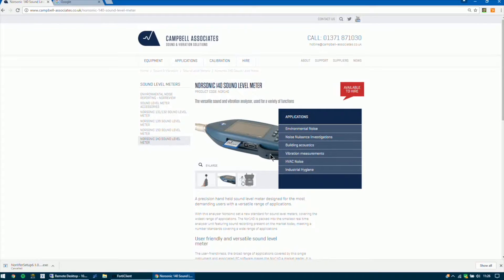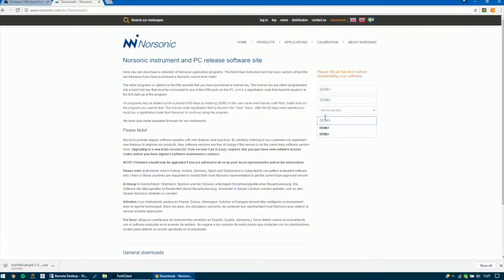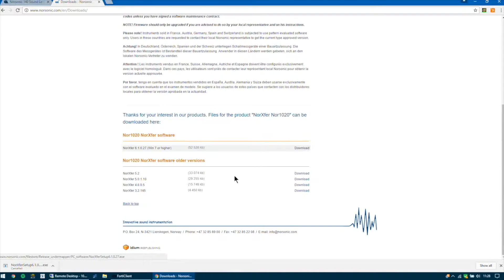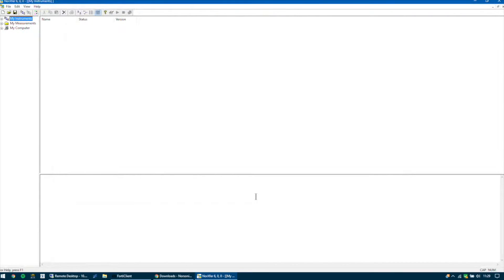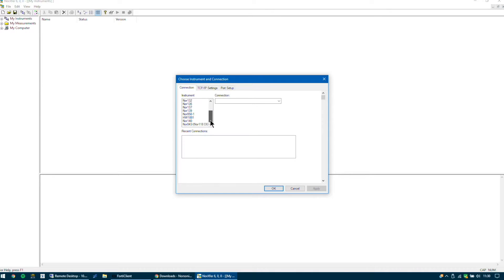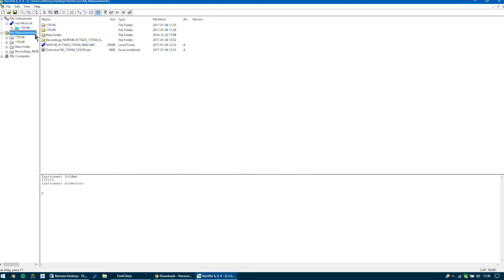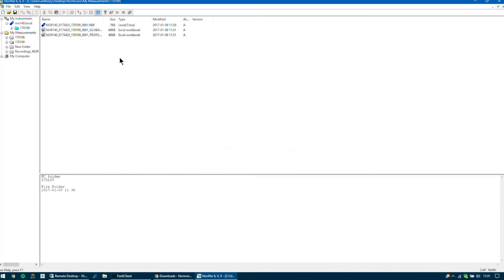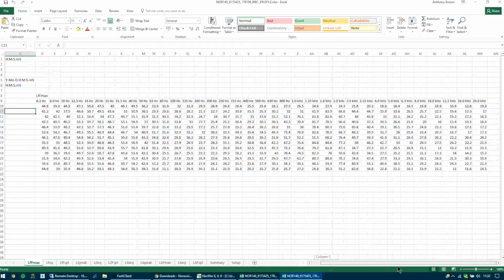How to download your NOR 140 measurement in NorXfer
Helpful step by step guide on how to download your NOR 140 measurement in NorXfer.